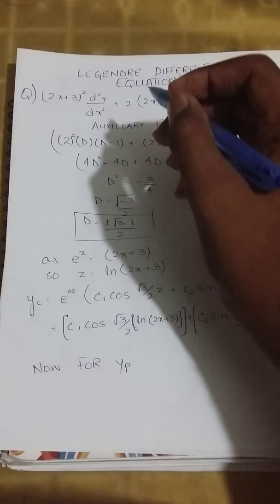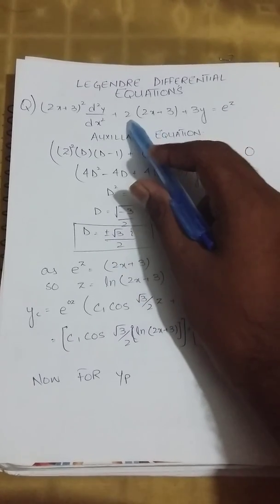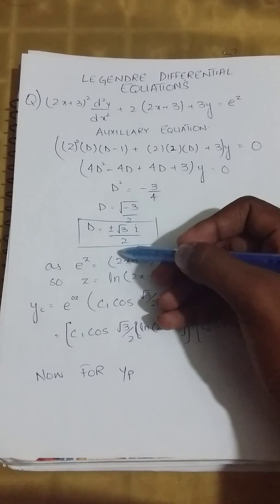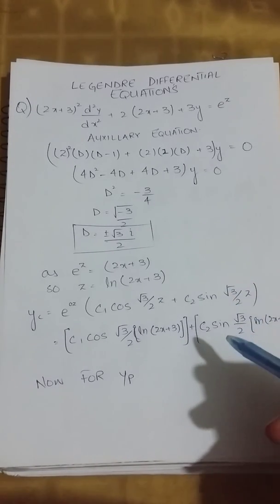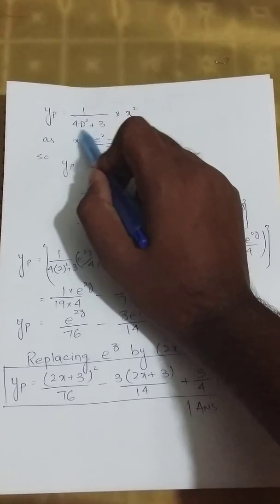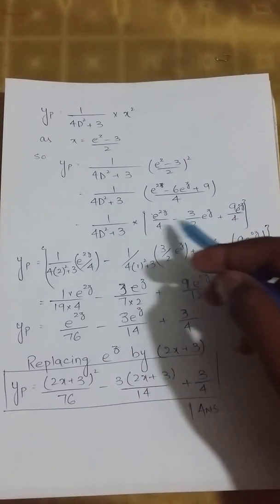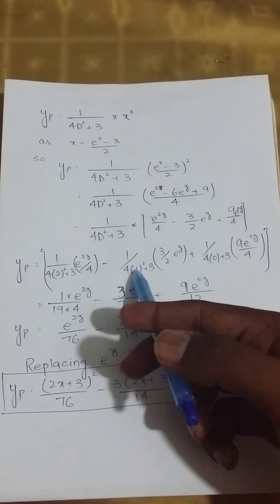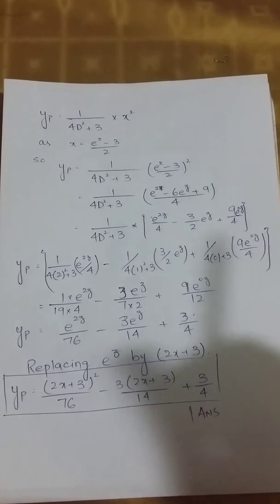Legendre method 1